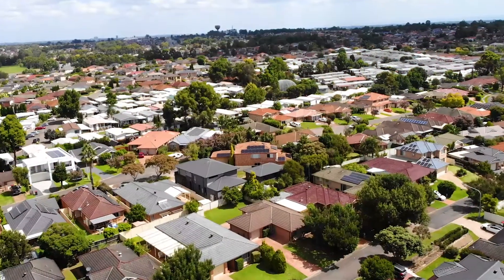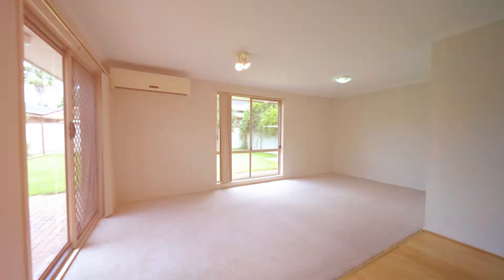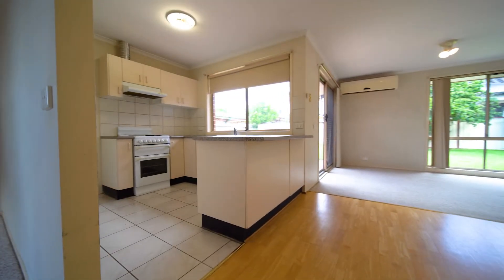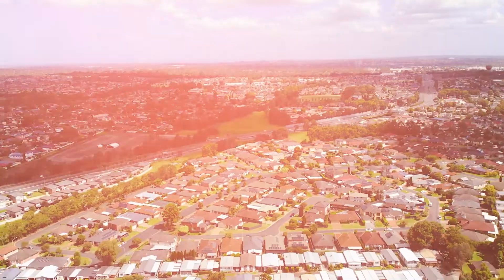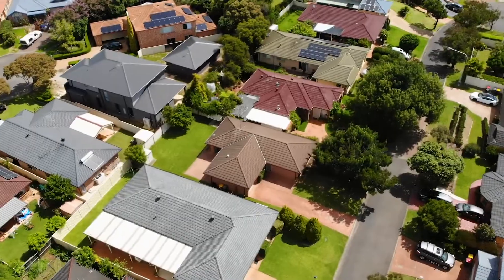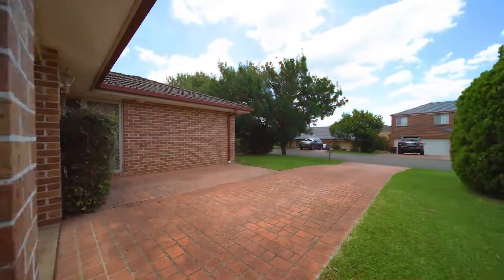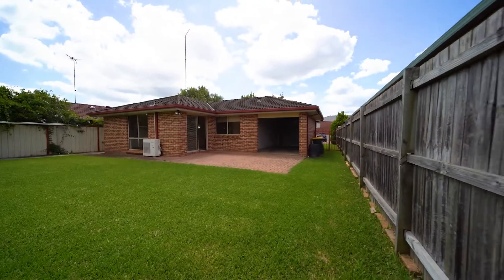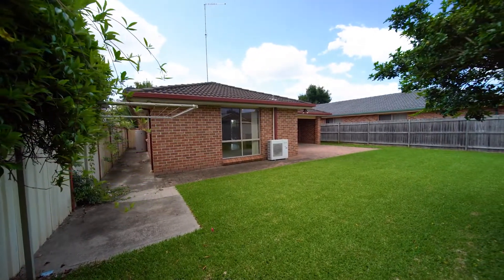14 Fan Way, Stanhope Gardens MASTER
Calling all first home buyers and investors!
As you approach the home you are immediately struck by how family friendly this street and cul de sac is
Entering the home you are greeted by a generous layout, which includes 3 bedrooms with built in wardrobes, 1 bathroom with a separate shower and bath, an open plan kitchen and an internal laundry.
This sun filled property has separate living and dining areas and has split system air conditioning servicing all living areas.
Located in the heart of stanhope gardens, this property is only minutes from quality schools, shopping centers and public transport.
This residence presents a fantastic opportunity for first home buyers, downsizers or an addition to your investment portfolio.
Situated on a generous low maintenance 450m2 level parcel of land, this property offers the added benefits of side access to the rear of the yard and also a drive through garage.
Making the property perfect for someone who would be adding an extension on the property or looking at installing a pool STCA.
So if you are looking for a 3 bedroom home that screams potential, come and take a look at 14 Fan Way, Stanhope Gardens. Contact myself or Adam Buchert today..